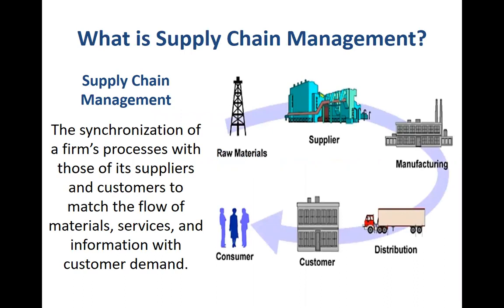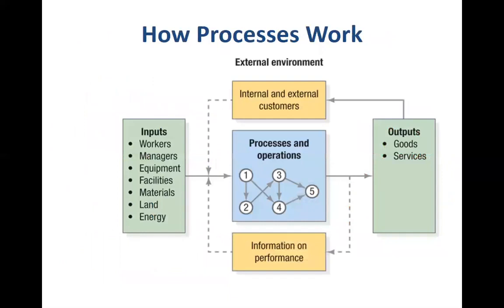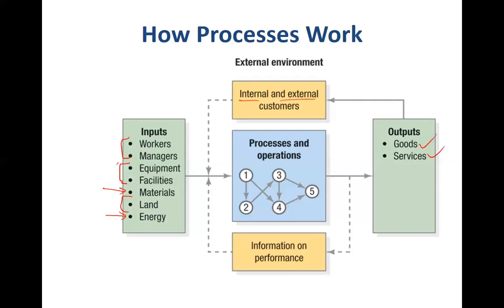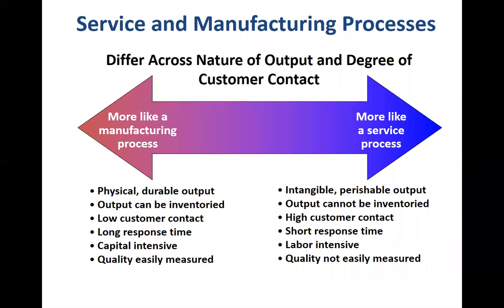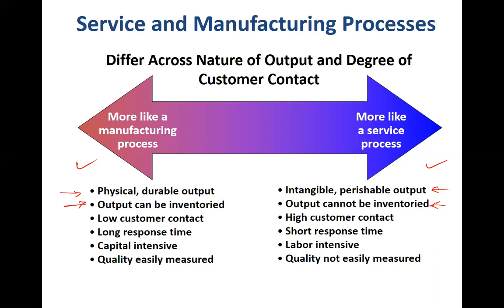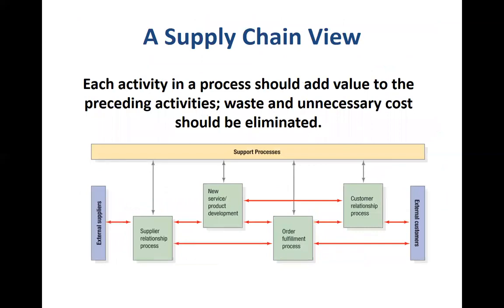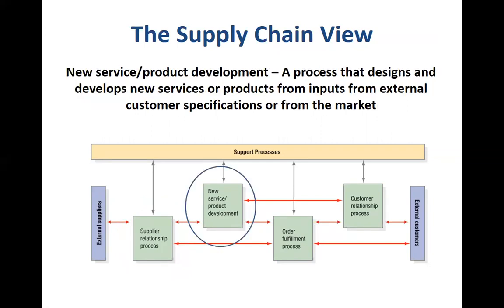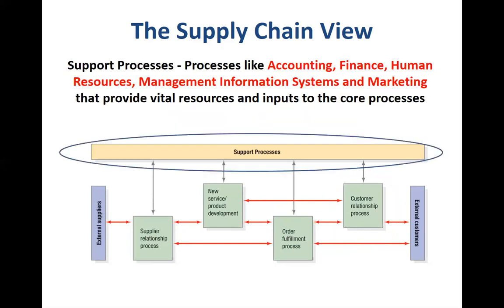Supply Chain Management Process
supply Chain Process